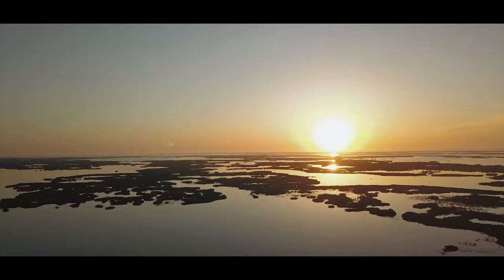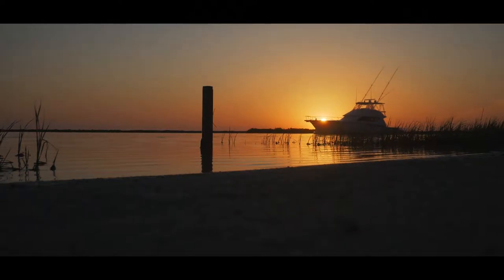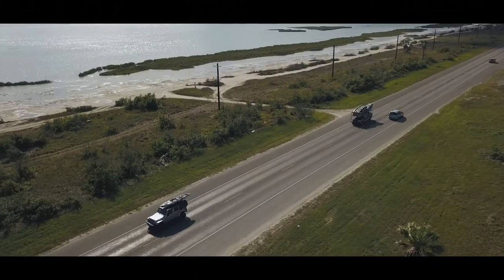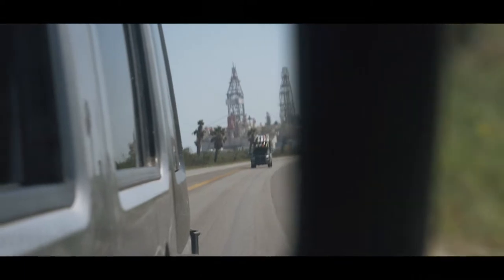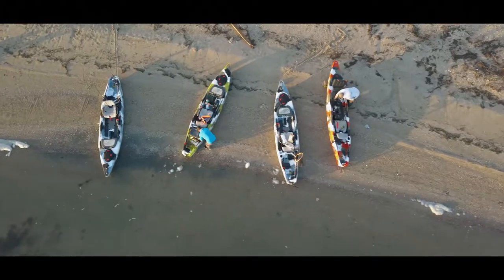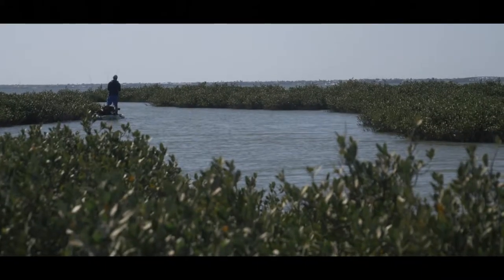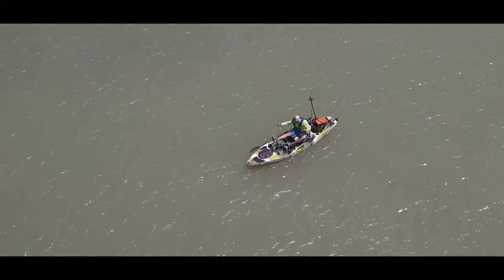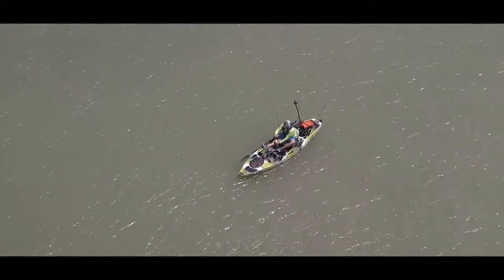FeelFree Kayak Saltwater Promo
Join the FeelFree Fishing Team as they take one of their members to catch his first redfish. Filmed and edited in Port Aransas Texas.

Song: Music Bed - Man on a Mission